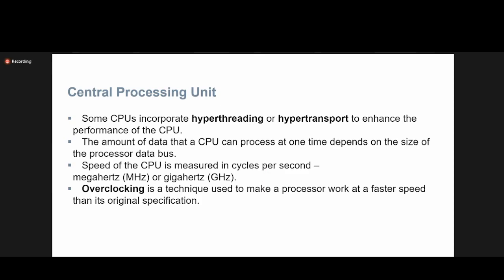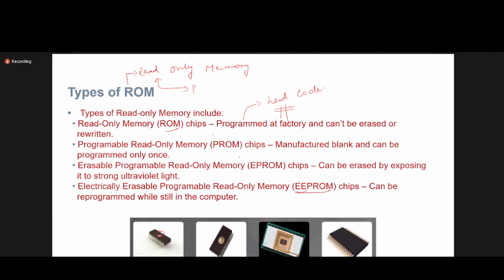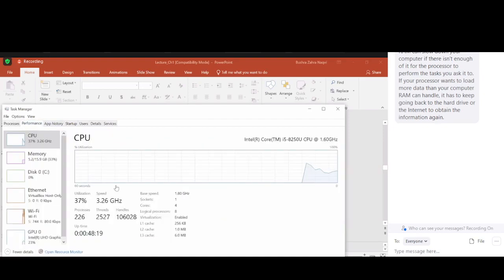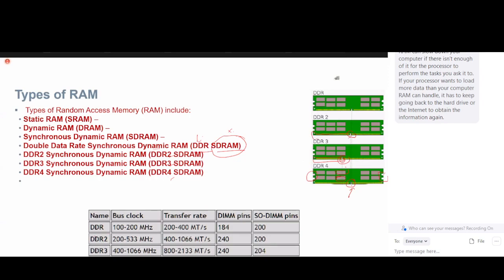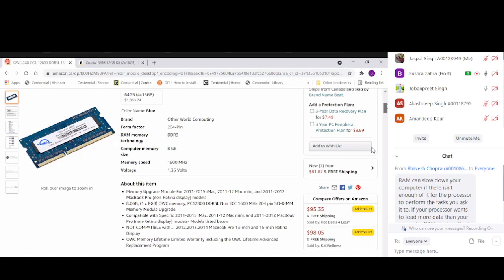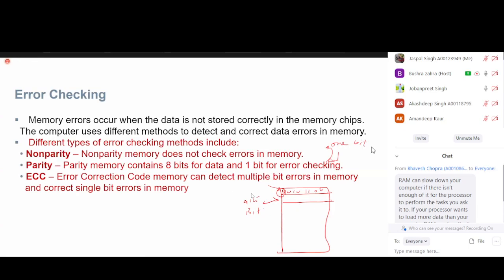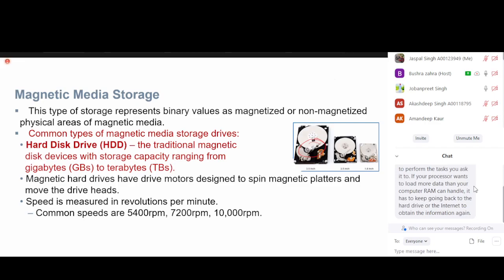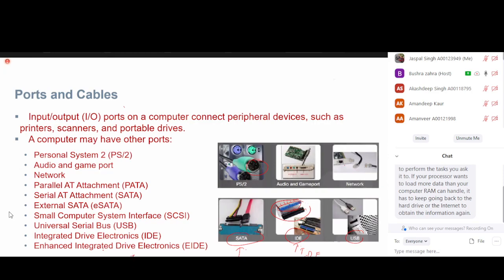it essential memory vgera